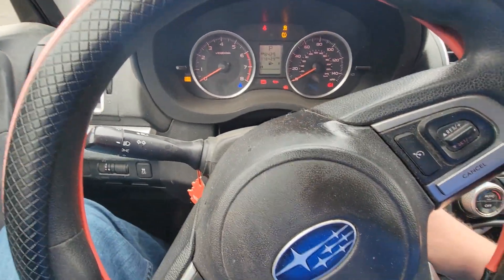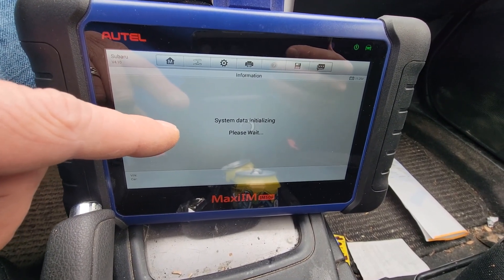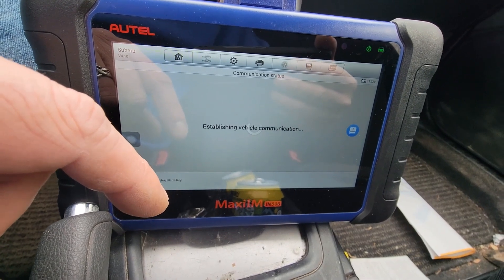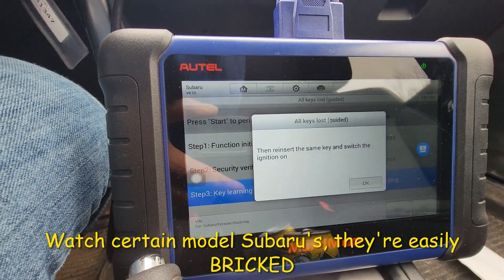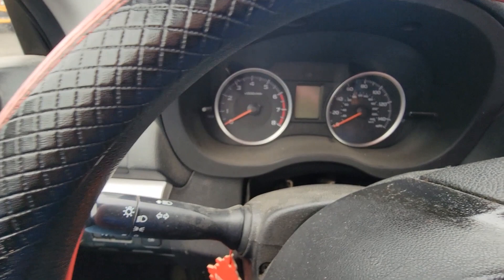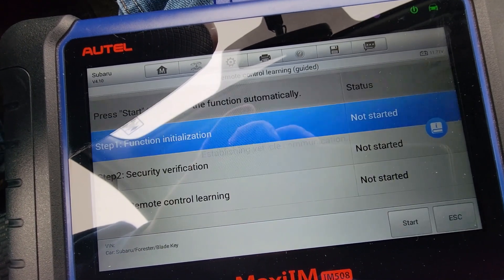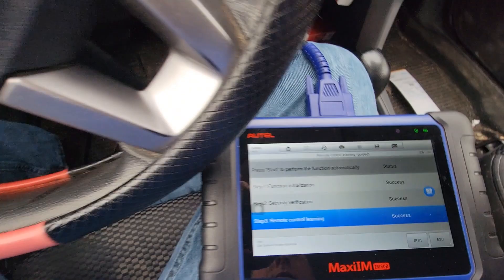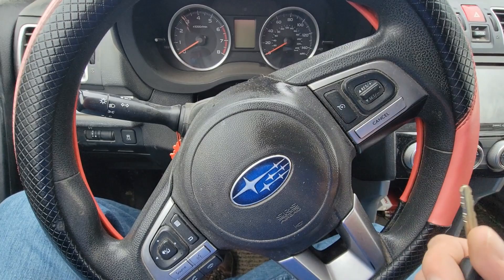17 Subaru Forester Programming Lost Key and Remote Autel IM508